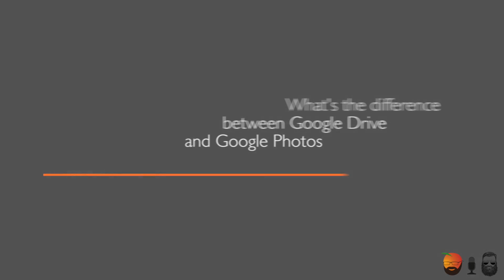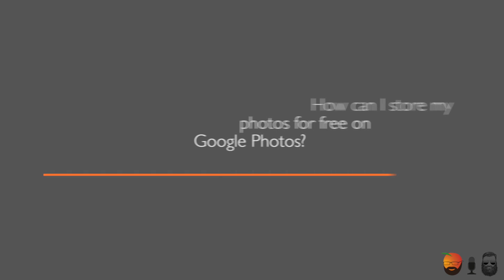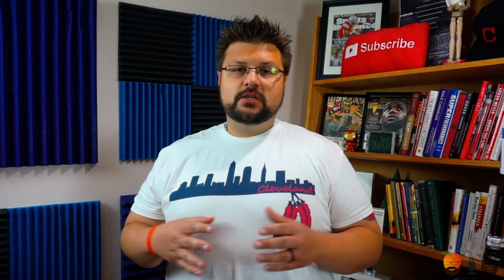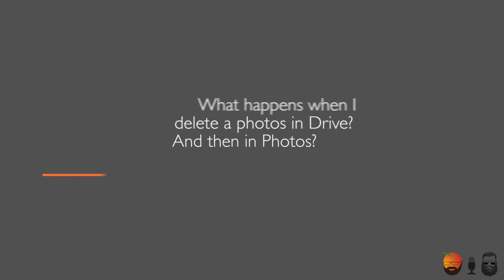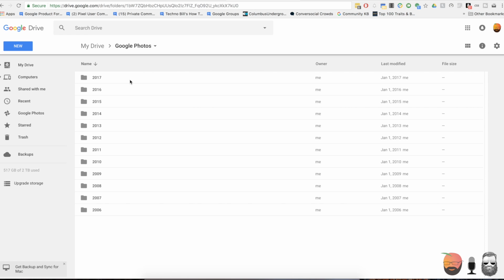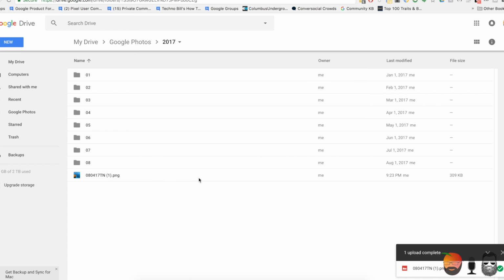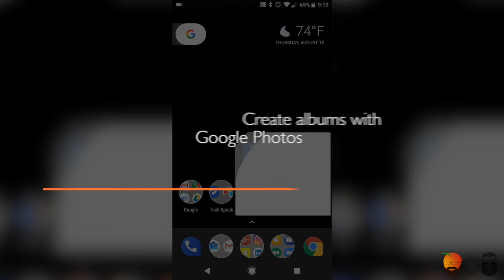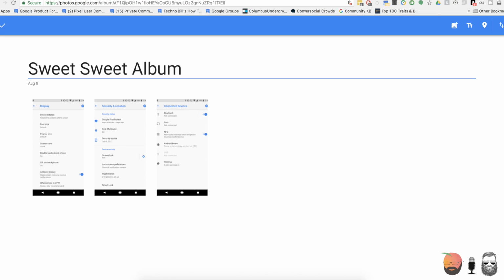Google Photos vs.Google Drive, which to use? Updated Aug 2017!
In today's video, Scott is trying to clear up some of the confusion as it relates to Google Photos vs. Google Drive! This is an updated video from the original with some updated information on Google Drive vs Google Photos!

Scott looks at the following questions:
1) What happens when I delete a photos in Drive, and then in Photos?
2) What happens if I upload directly through Drive, and not Photos?
3) What happens if I want to delete Photos from Google Photos but not drive?
4) How do I move folders around my Google Drive to Google Photos? Note, it doesn't work like that, you need albums
5) How do I move pictures from Google Drive to Google Photos to free up Drive storage?

If you want to up your LIVE SHOW game, check out ECamm!

Use your iPhone as a webcam! Check out ECamm Pro!

-- Awesome Gear! --
Peak Design Tripod
Canon EOS R
Canon T7i
Pancake lens (Amazon)
B&H link to Rode Wireless go
My Favorite Peak Design backpack
Studio Tripod

-- Mobile Photo and Video Gear! Moment Lenses! --
Rode Wireless go
Rode Wireless Go (Amazon)
BeastGrip Pro
Amazon Monopod (Amazon)
Rode Mic (Amazon)
Samson Go Mic Mobile (Amazon)
Saramonic Mic (Amazon)

-- Home Automation --
Nexx Home Garage Door (Amazon)
Yeelight strip (Amazon)
Yeelight Blub (Amazon)
Multiple outlets for Caseta! (Amazon)
Smart starter kit (Amazon)
Flic:

RhinoShield Cases!